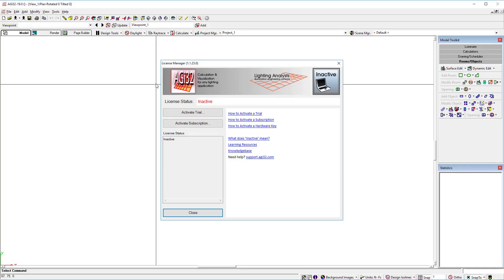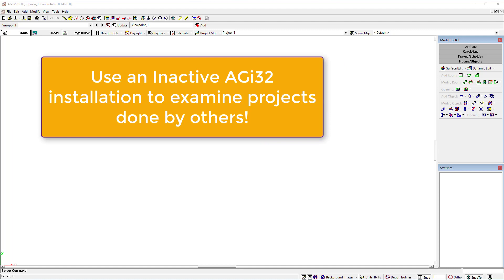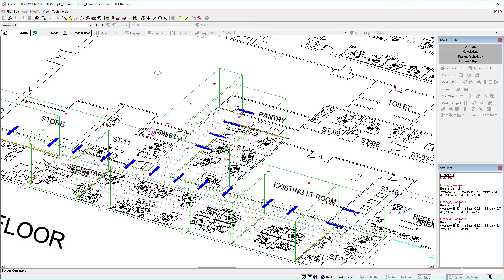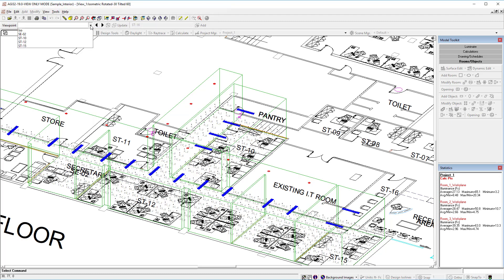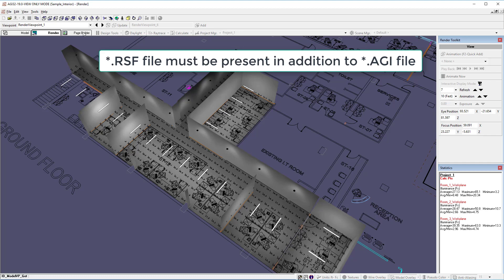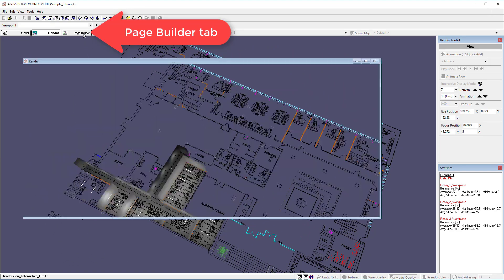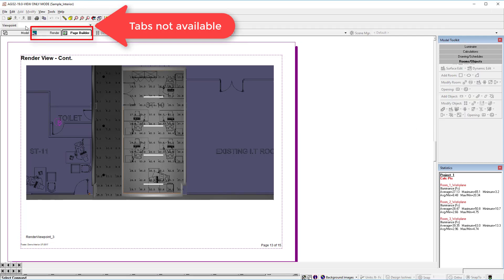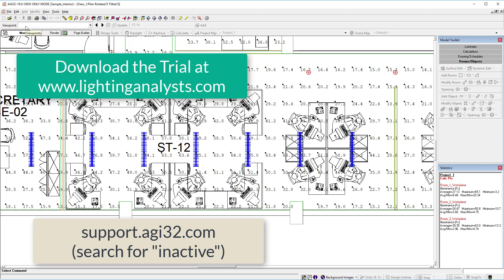AGi32_File_Viewer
Here's how to use an unlicensed AGi32 installation (in Inactive Mode) as a free file viewer.